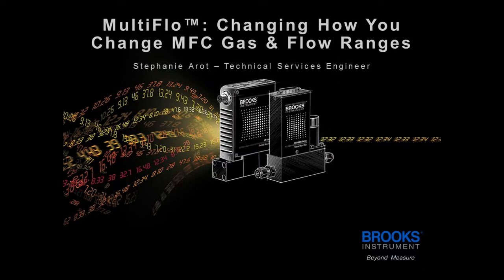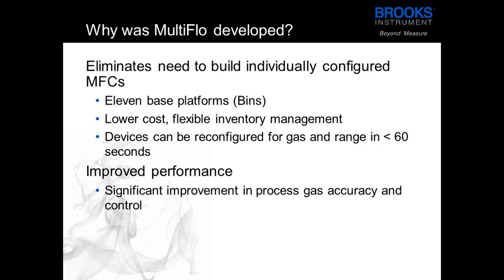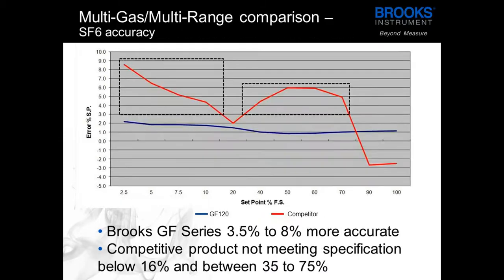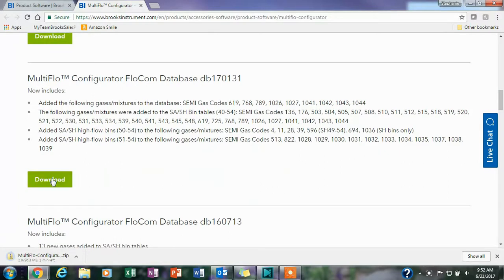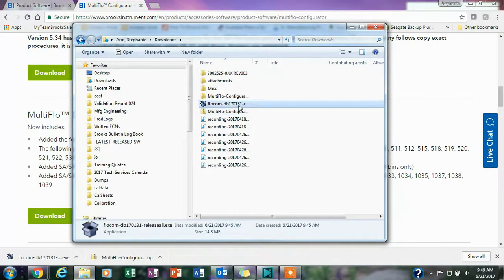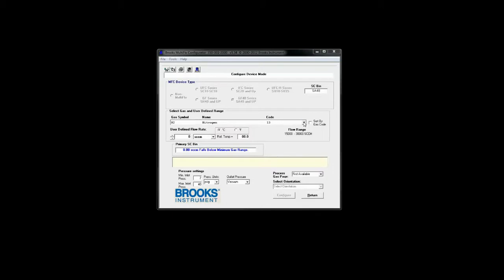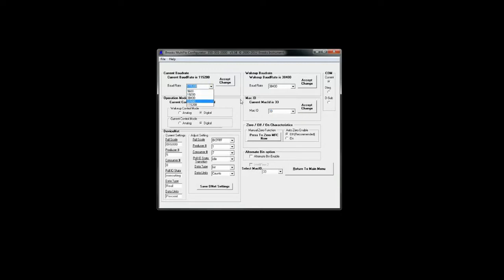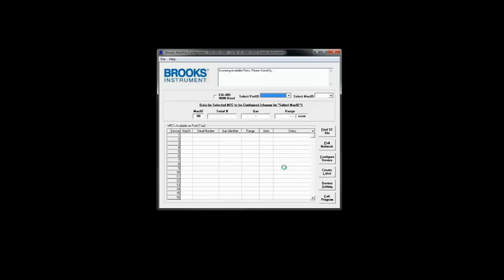How to Use the MultiFlo™ Configurator for Brooks GF Series Mass Flow Meters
MultiFlo™ Configurator software for Windows™ operating systems from Brooks Instrument provides users with a fast and simple method to reprogram the gas and range on GF100 Series, GF40 Series, GF80 Series and Celerity/Unit brand mass flow meters without removing them from the gas line.

MultiFlo™ technology is patented by Brooks Instrument and gives process engineers a unique resource: A comprehensive gas database - built on thousands of native gas runs to establish correction functions that account for both thermal and physical differences among gases.

Our easy-to-use MultiFlo™ Configurator application has the most comprehensive gas database in the market delivering improved process gas accuracy, enabling you to use our MultiFlo™-capable MFCs across the widest range of applications.

00:00 Introduction to the MultiFlo™ Configurator software for Windows™
01:00 The Benefits of MultiFlo™
01:57 Installing MultiFlo™
03:40 Connecting to MultiFlo™

Who we are:
Since 1946, Brooks Instrument has been a leader in precision fluid measurement and control technology. Providing instrumentation for flow, pressure and vapor delivery, the company serves customers in semiconductor and high-tech manufacturing, laboratories and other processes and industries. With manufacturing, sales and service locations in the Americas, Europe and Asia, Brooks Instrument has the world’s largest installed base of mass flow controllers.